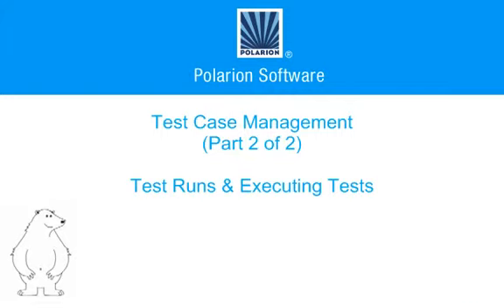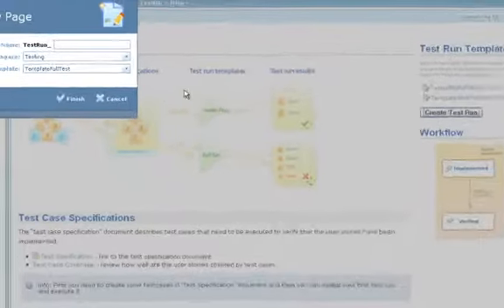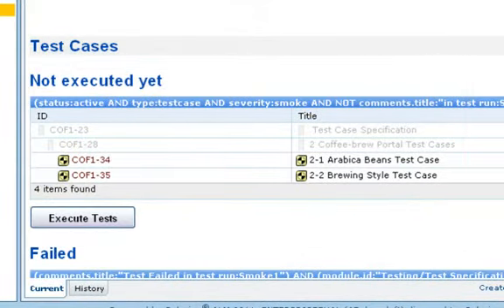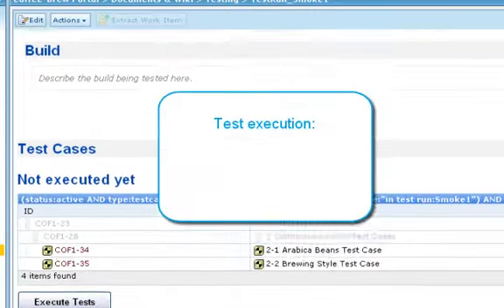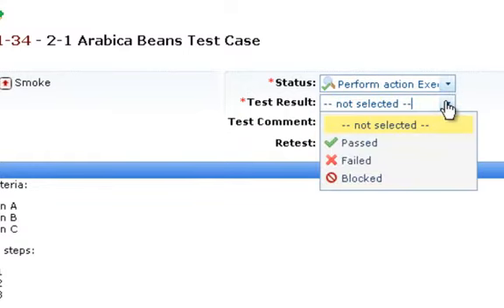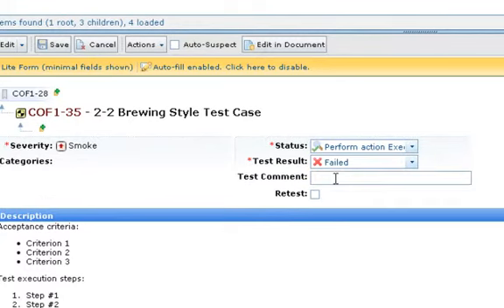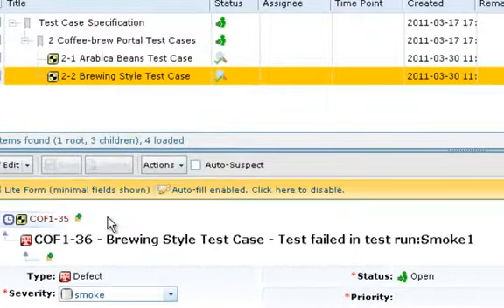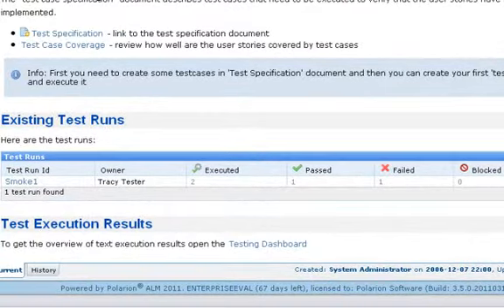TestCase Management 21